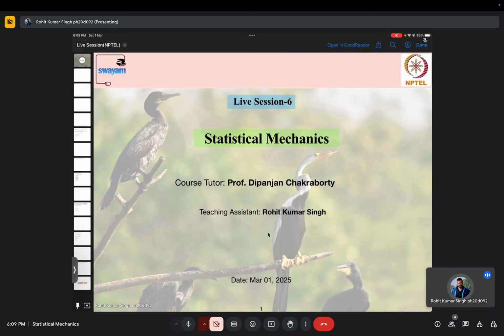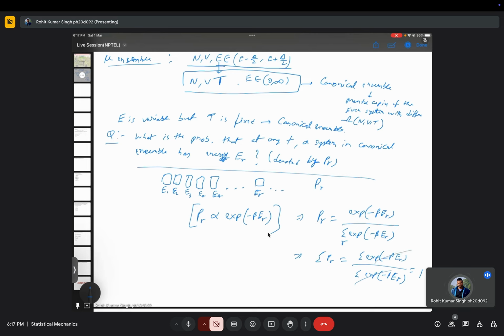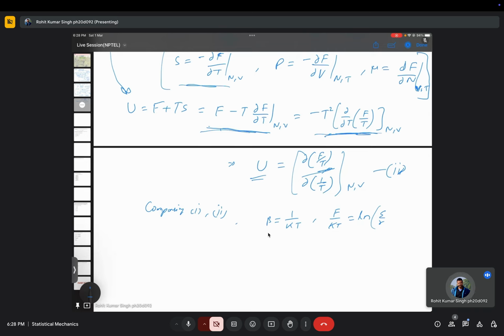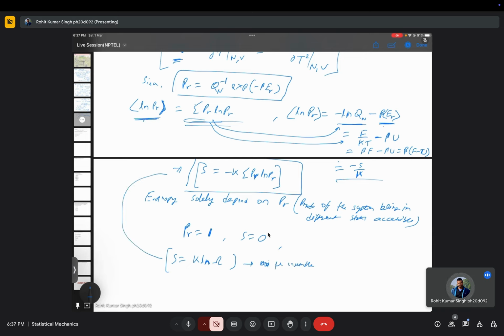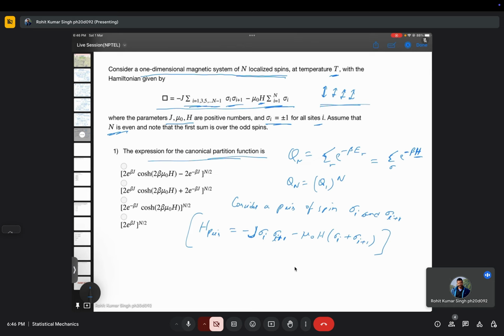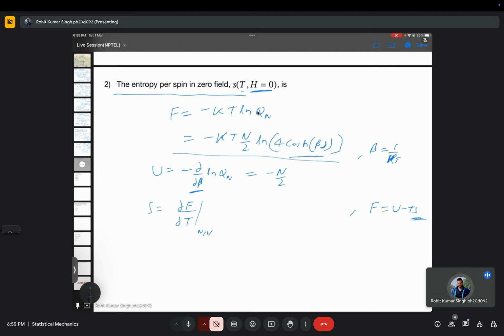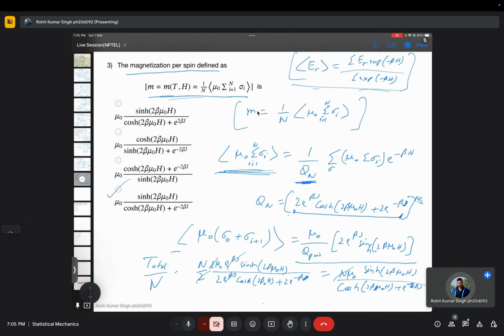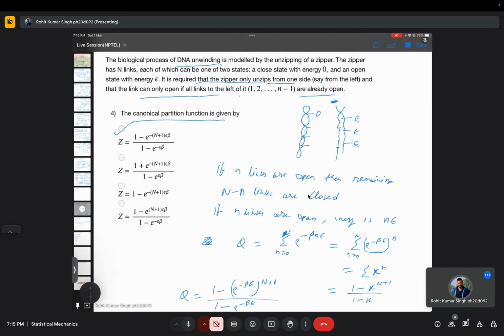Live Session 6 (Statistical Mechanics)